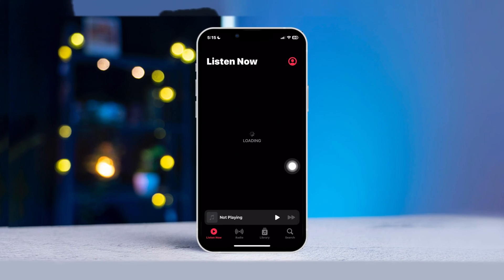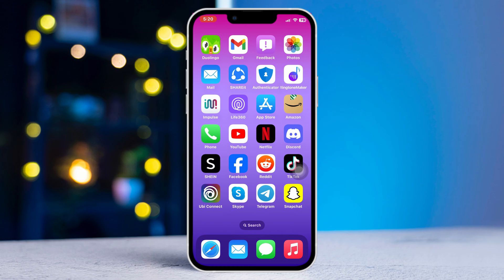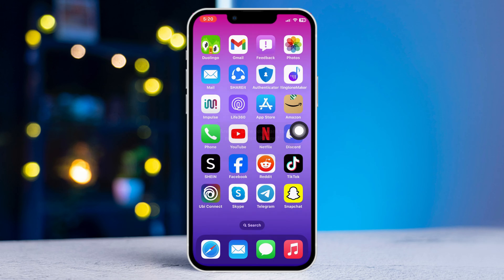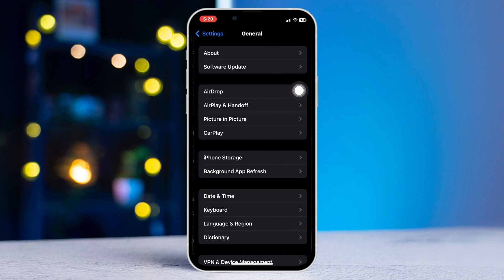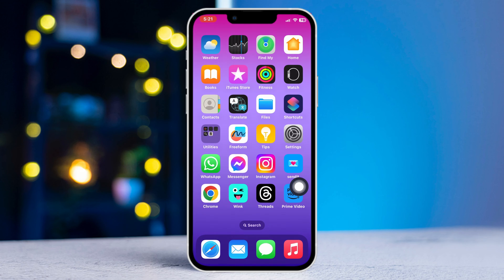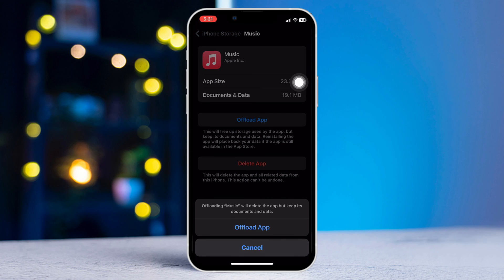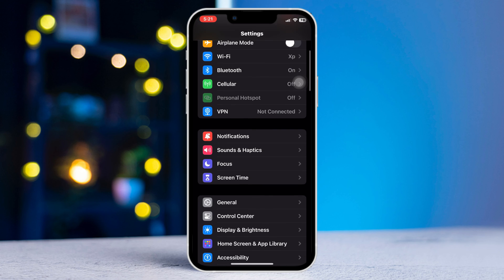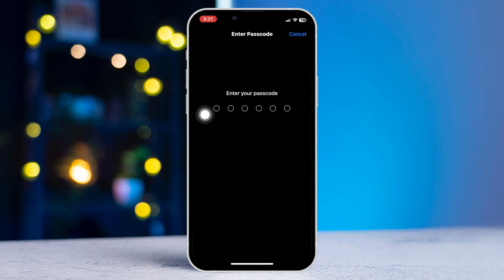How to Fix Music App Not Working on iPhone After the iOS 17 Update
It is very disturbing to face the music app not working on iPhone issues after the iOS 17 update. Because the Apple Music app is a regularly used app. If you're also facing problems with the iPhone music app after the update, watch this video tutorial and learn how to fix Apple Music error.

You may think "Why is my Apple Music not working on iOS 17? Why is Apple Music not working after the new update? How do I fix my Apple Music glitch?" but don't worry. I will show you how to fix Apple Music not playing music, how to fix Apple Music not working issue on your iPhone, and overall how to fix music app problems on your iPhone.

00:01- Video intro
00:15- Method 1: Restart your iPhone
00:28- Method 2: Update iOS
00:43- Method 3: Offload the music app
01:02- Method 4: Reset all settings
01:24- Method ending